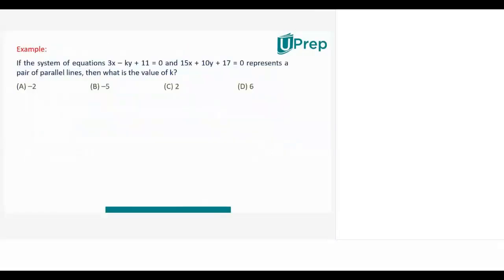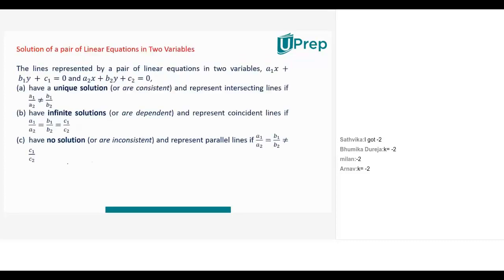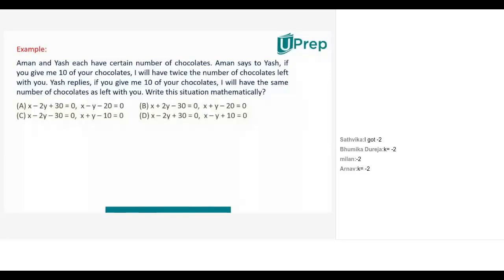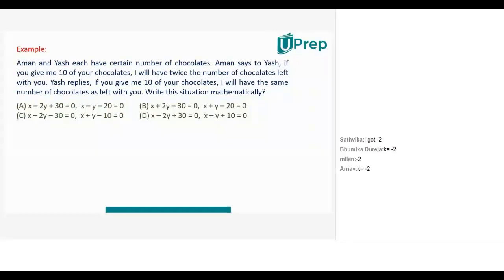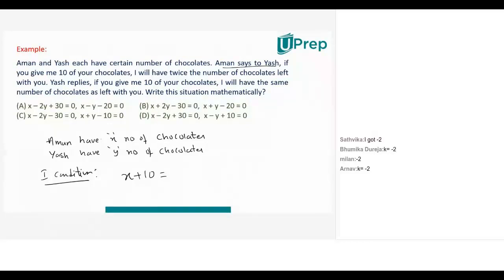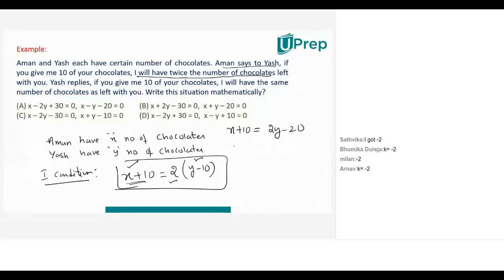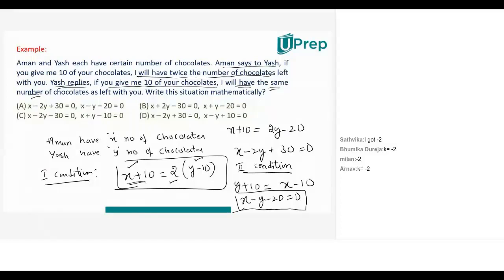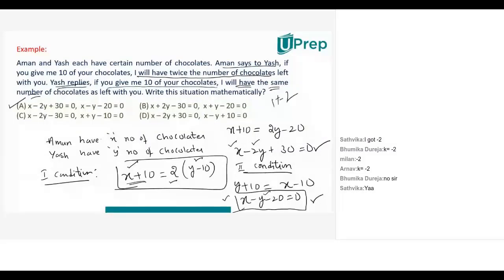Example part 1|Linear equation in two variable|Maths|Class 9|UPrep Foundation|IIT JEE/NEET/NTSE/NSO